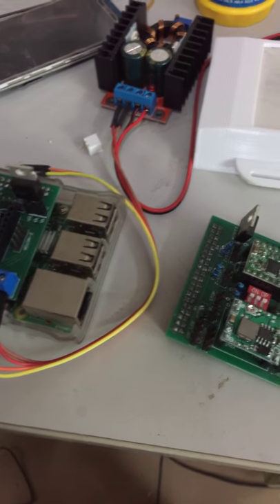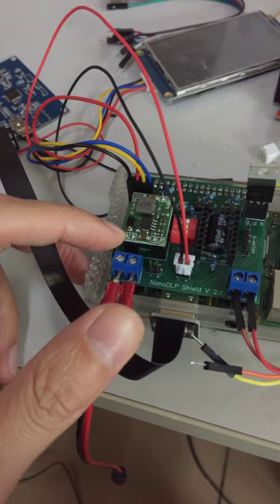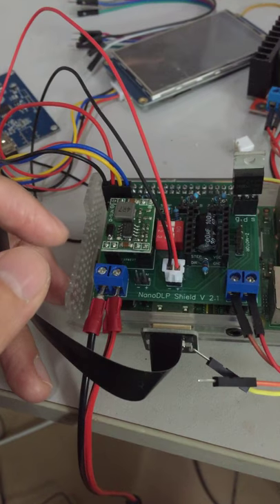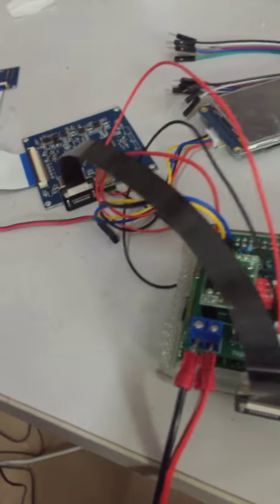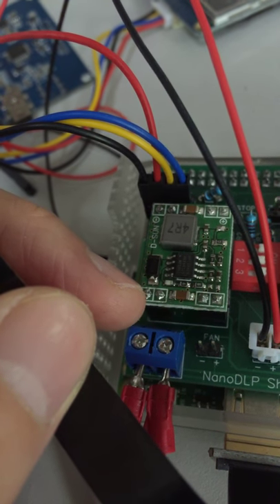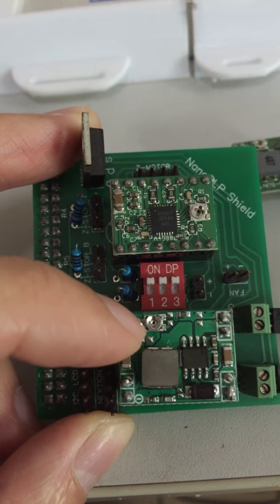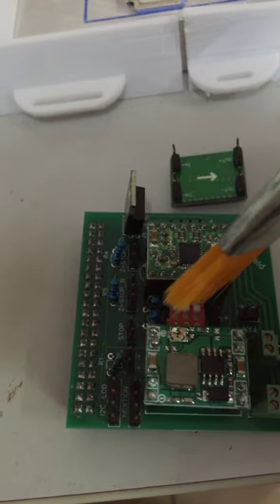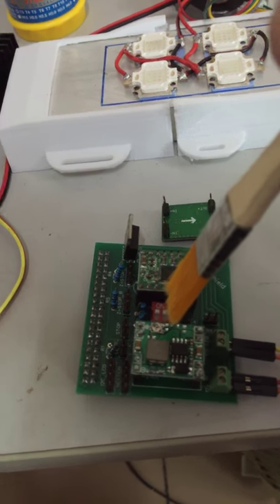solve problem of solder nanosheild can't work in 5V